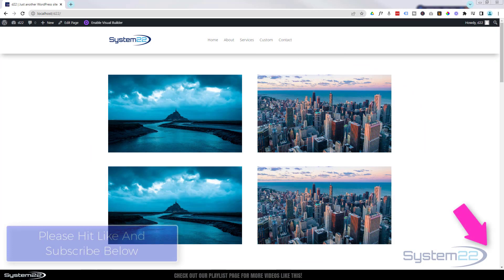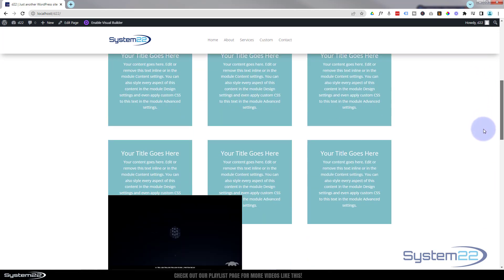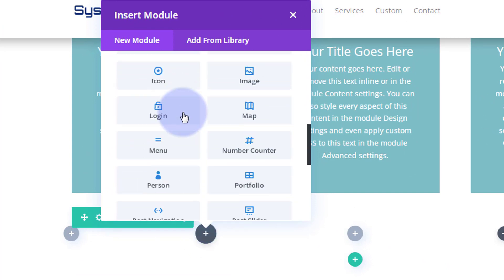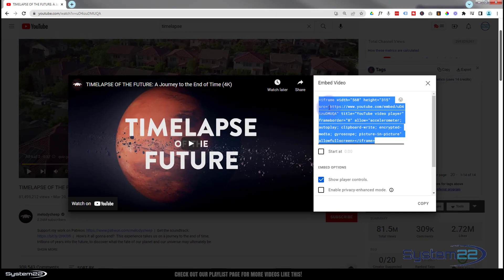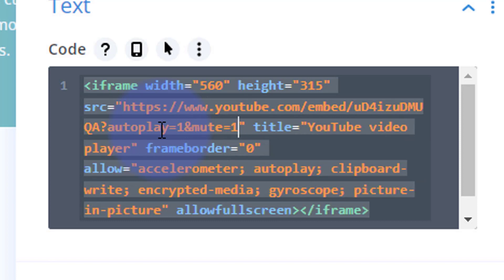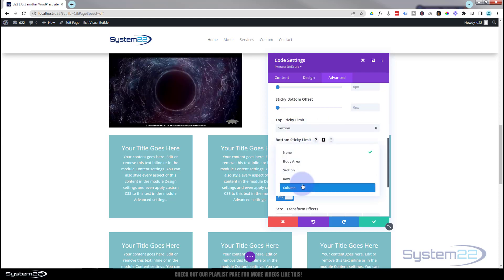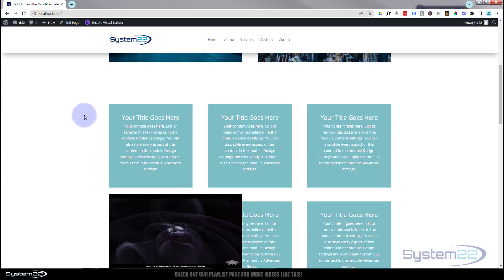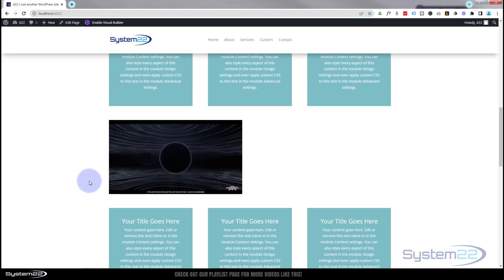Divi Theme Sticky Floating Autoplay Video 👈👈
Divi Theme how to create a sticky autoplay video. Today we will be demonstrating how to use the Divi Code module to create an video, when the visitor scrolls up or down the page it will stick to the top or bottom of the section and float over the page content.
This is a great feature to have on your website, and very easy to do. there are no extra plugins involved in this today, we are just using the features and modules of the Divi Theme itself.
So, follow along with the video and see how to create a sticky floating autoplay video with the Divi theme.

v=ZAO2MH0dQtk&list=PLqabIl8dx2wo8rcs-fkk5tnBDyHthjiLw

v=rNhjGUsnC3E&list=PLqabIl8dx2wq6ySkW_gPjiPrufojD4la9

?autoplay=1&mute=1